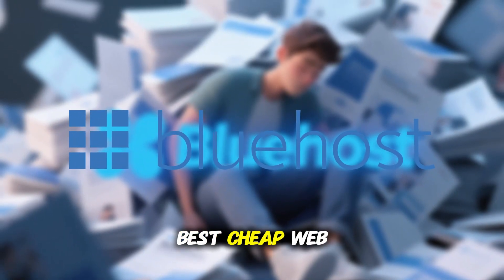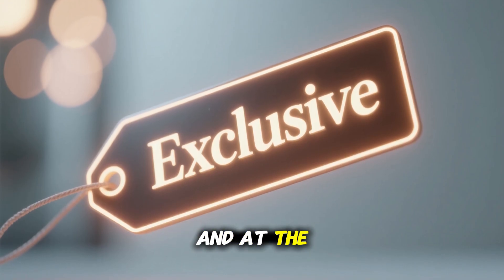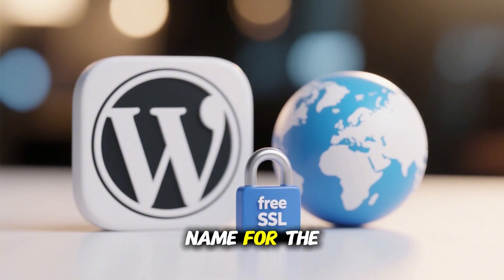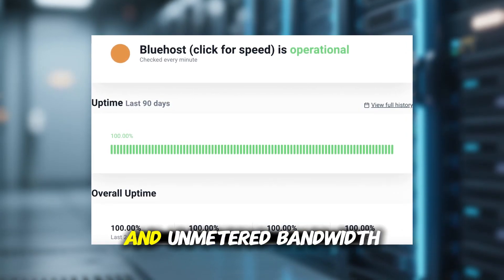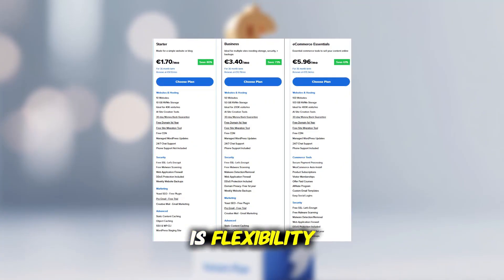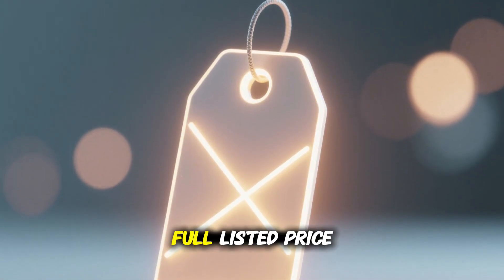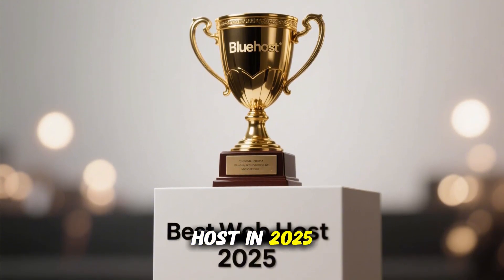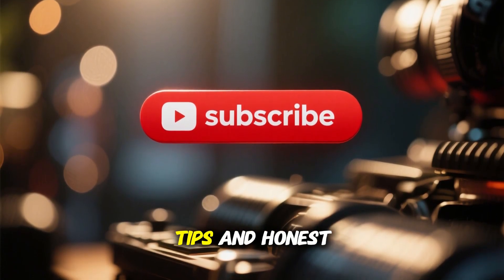What is The Best Cheap Web Hosting? Best Value Web Host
Searching for the best cheap web hosting in 2025? I’ve tested the most popular hosts and found the best value-for-money option. In this video, I’ll break down pricing, features, and speed so you can launch your website without overpaying. Great for beginners and pros!